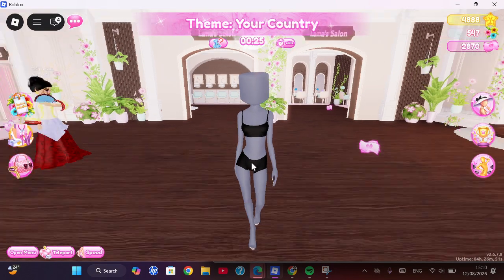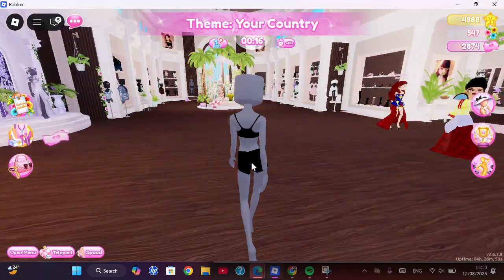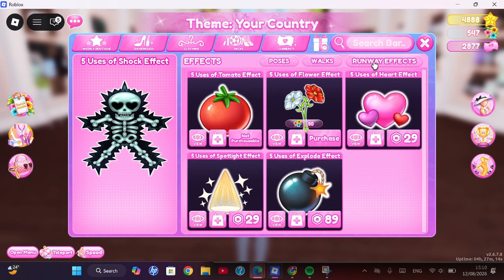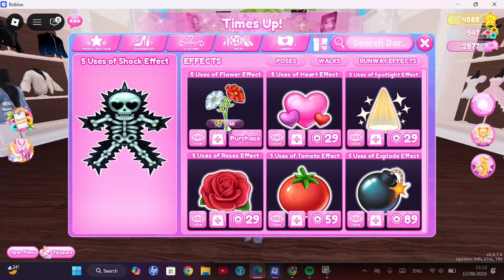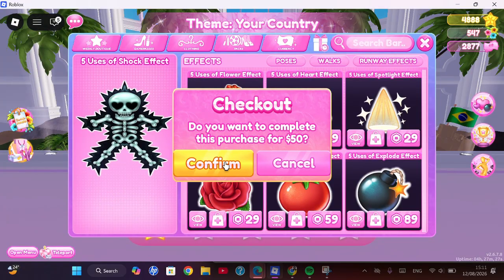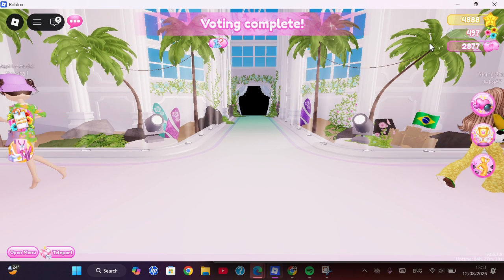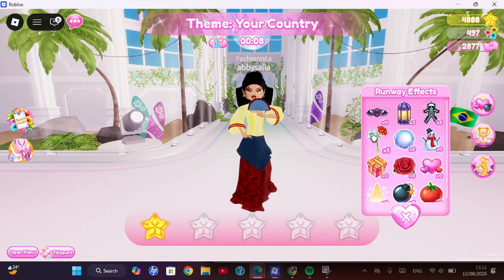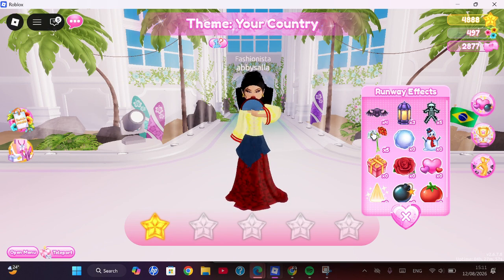50 FLOWERS?! - How to Get the Flower Effect in Dress to Impress Roblox Summer Update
Discover how to effortlessly get the exclusive Flower Effect in Dress to Impress on Roblox! This quick tutorial guides you through every step to unlock this popular visual enhancement from the latest Summer Update. Learn how to elevate your runway style and stand out.

This video demonstrates exactly where to find the flower effect menu and how to purchase it using your in-game flower currencies. We'll show you the specific requirements, including the amount of flowers needed to acquire this stunning effect in DTI.

Finally, master how to activate and use the flower effect during your runway appearances. Impress judges and fellow players by showcasing this beautiful new feature in Dress to Impress.

0:00 How to Get Flower Effects Roblox DTI
0:12 Purchase DTI Flower Effects
0:51 Use Flower Effect on Runway